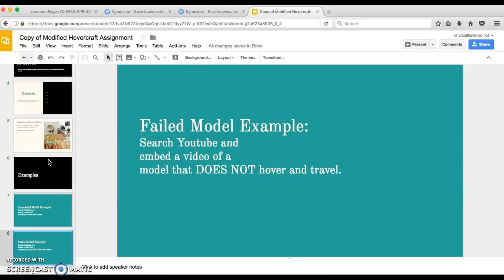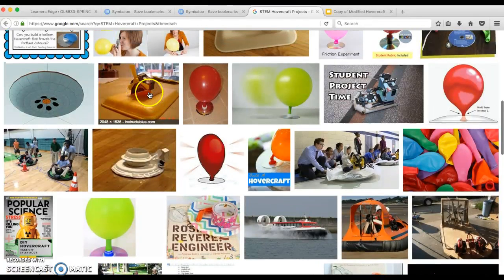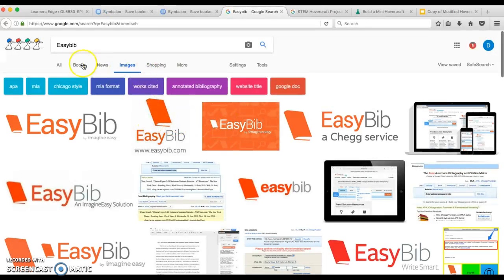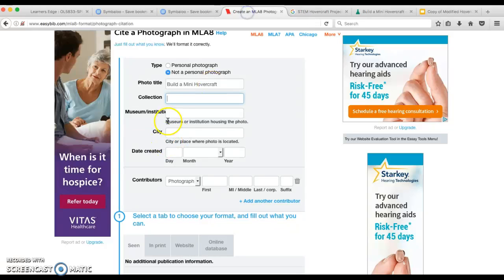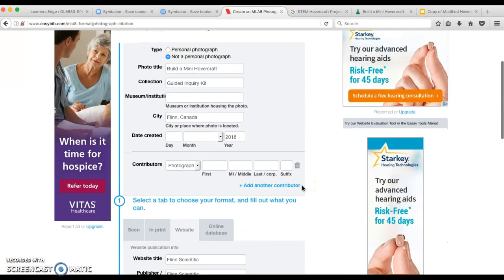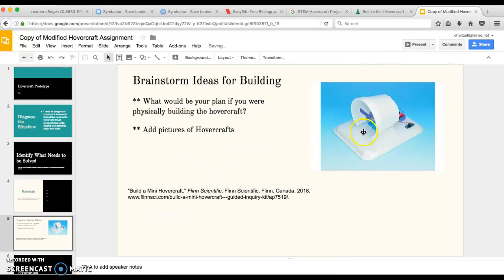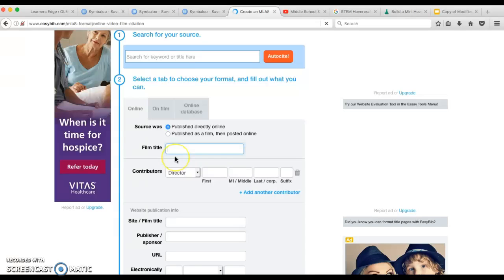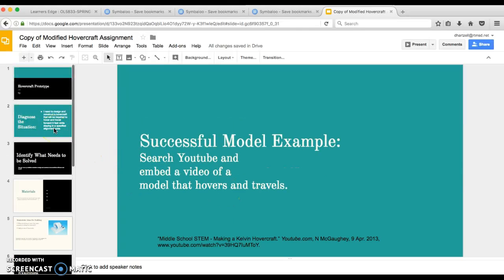Hovercaft Citation Tutorial